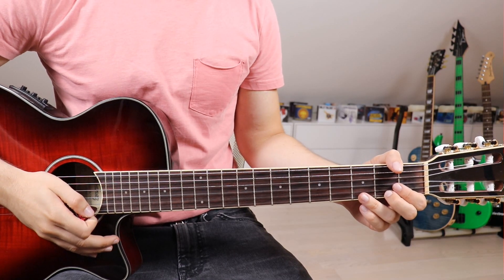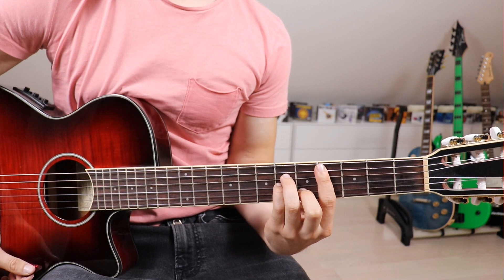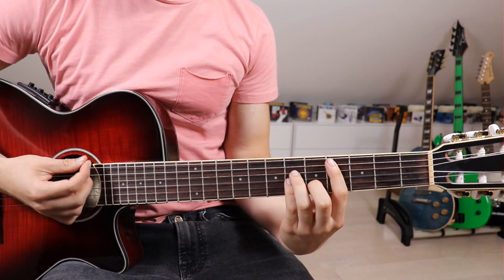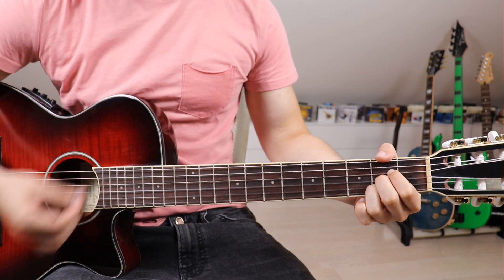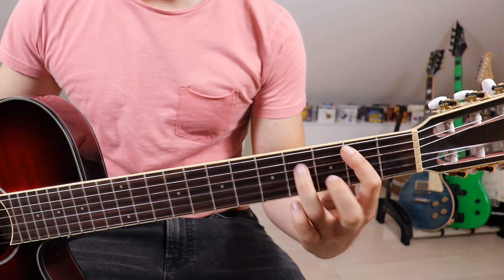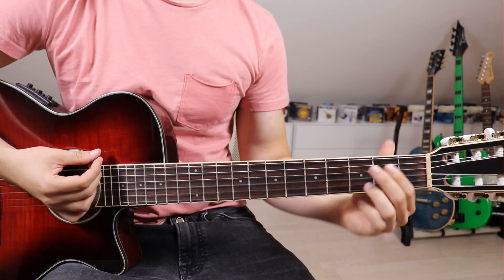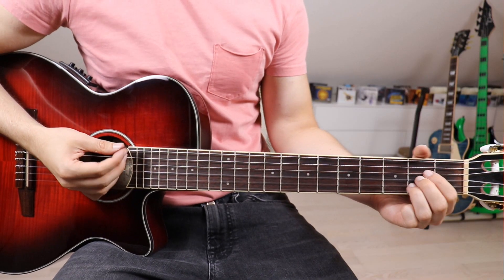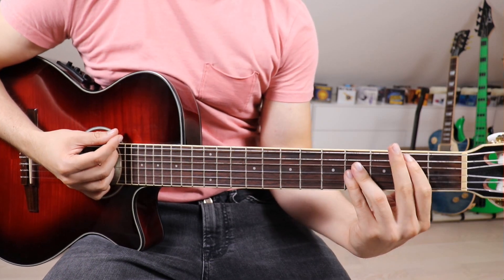Noticed - Lil Mosey | Guitar Lesson (Tutorial) | Easy How To Play (Chords)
Guitar lesson for: Noticed by Lil Mosey. It is always kinda insane when someone so much younger than yourself gets that popular!
Learn how to play new songs on your favourite instrument every single week! From Rock to Pop to RnB back to Funk, we have got something for everyone!
Which song would you like me to do a lesson for next? Be sure to leave your suggestion in the comments below!
Have a wonderfull day guys!